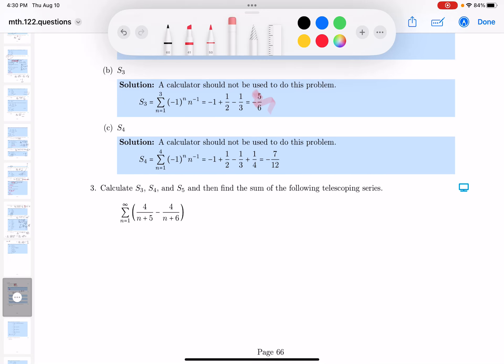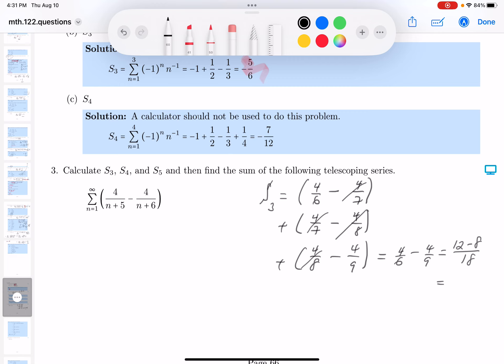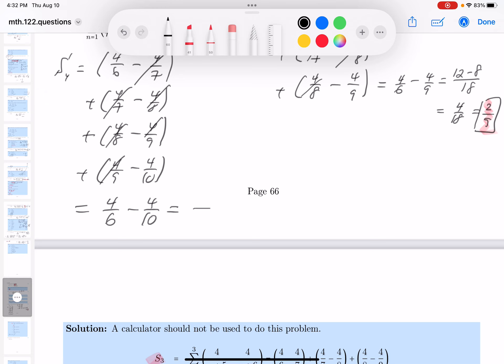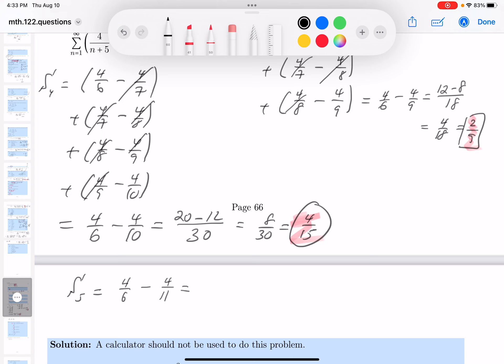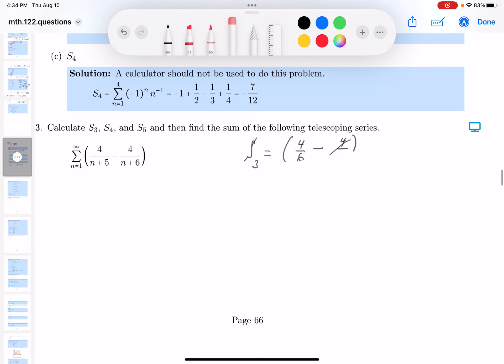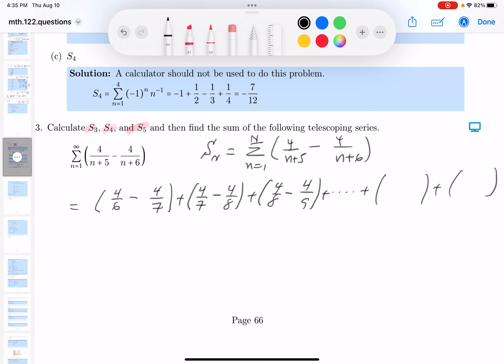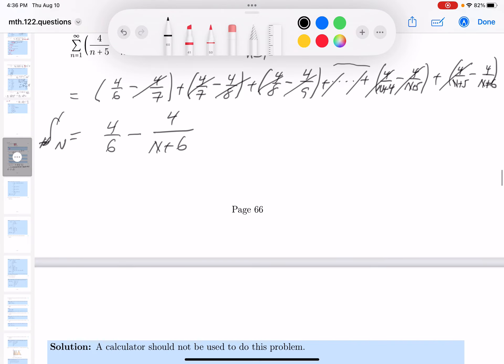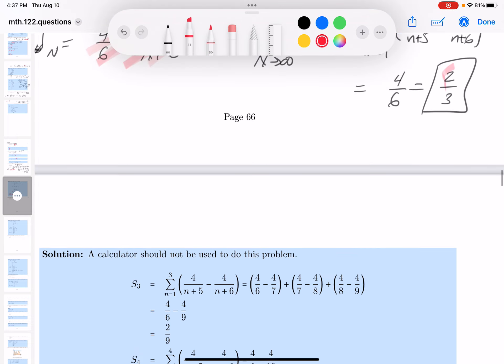mth 122 10 02 03